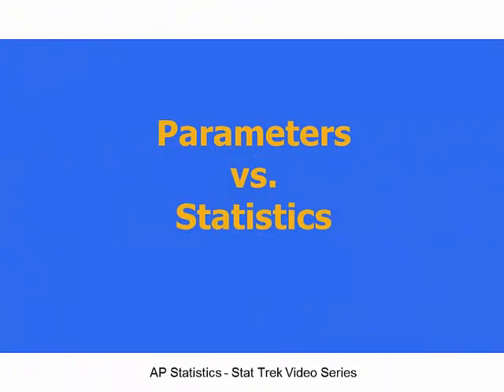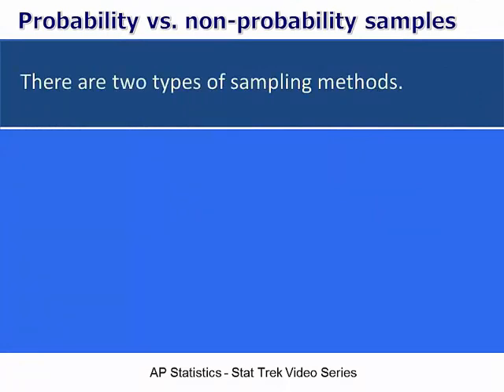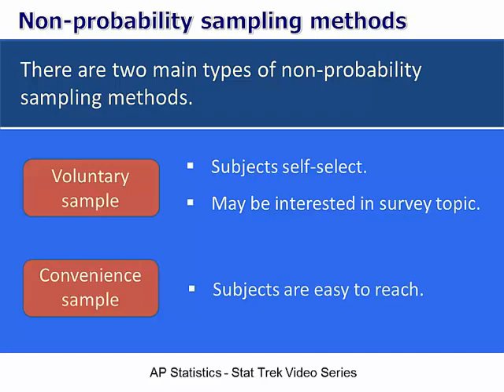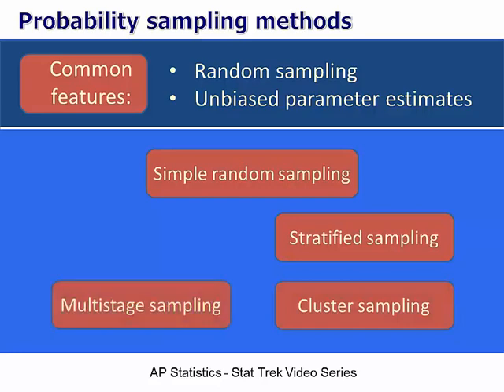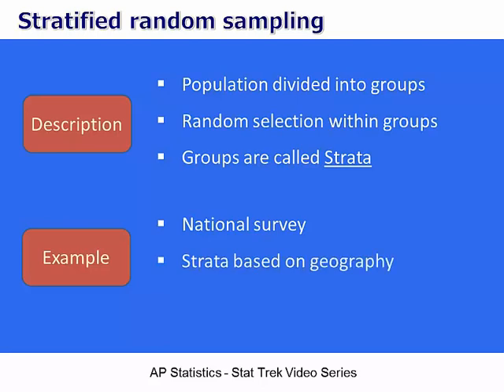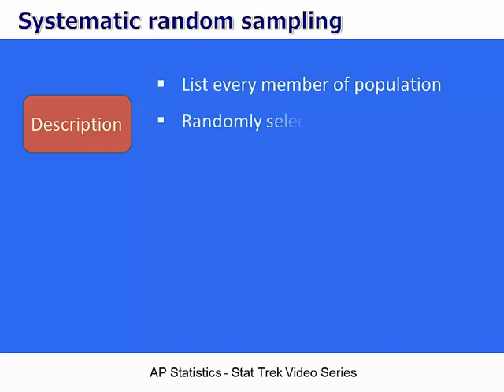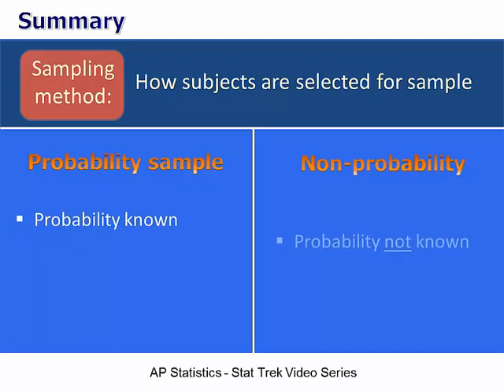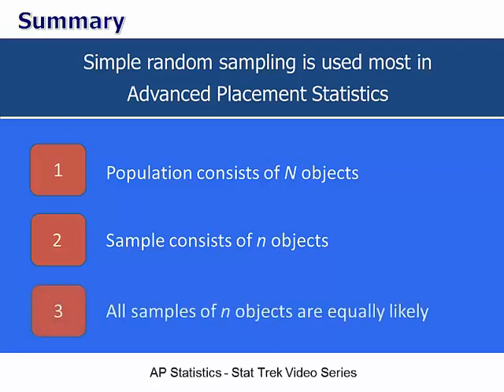MAT-130: Survey Sampling Methods (CC)